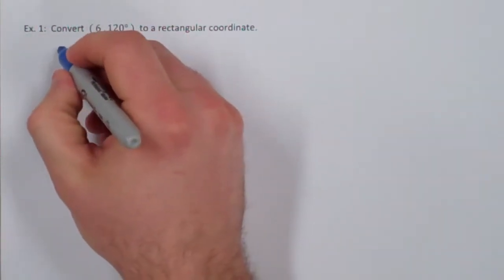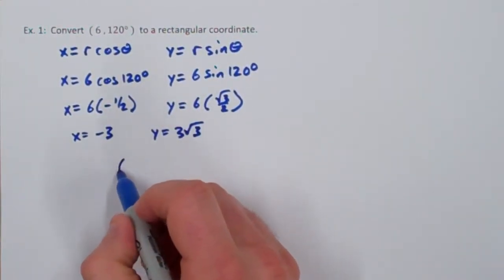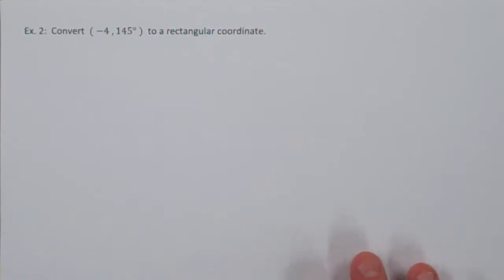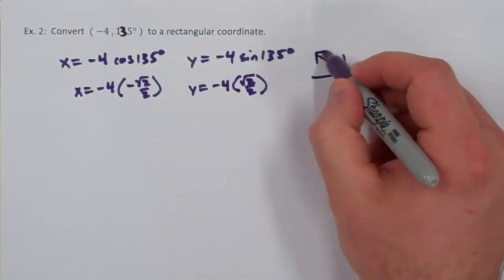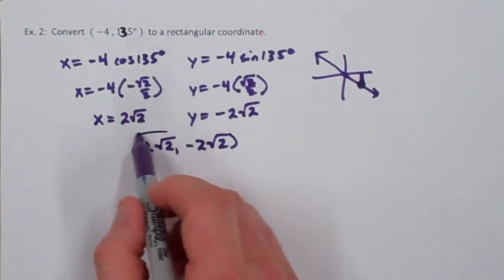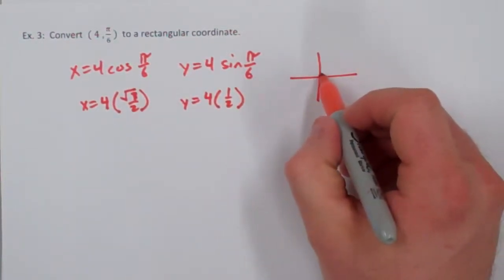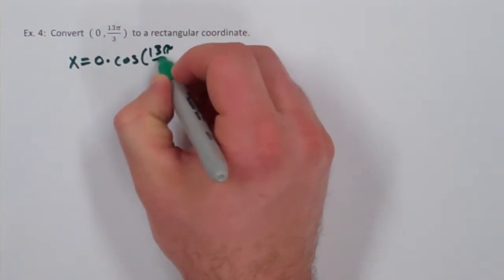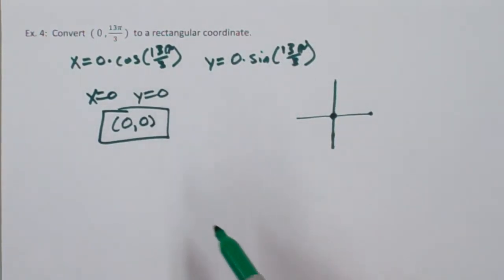1 PL Examples 1 4